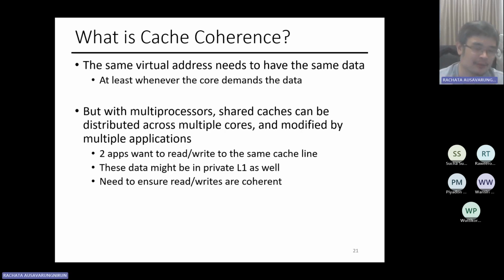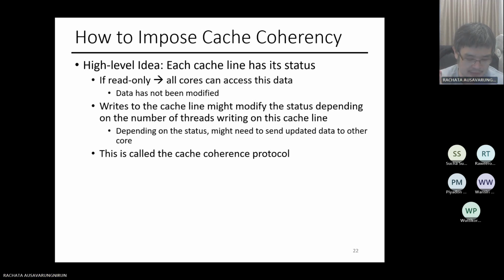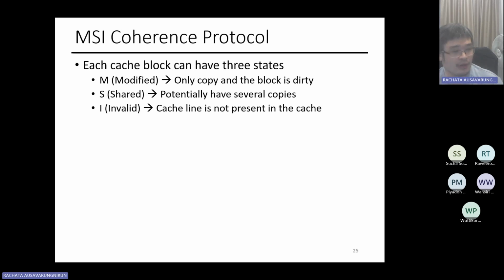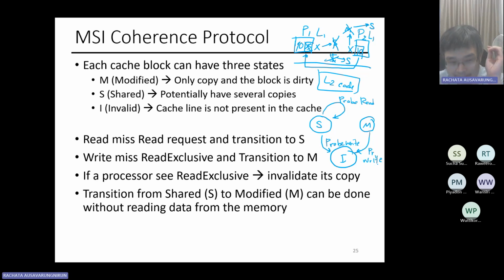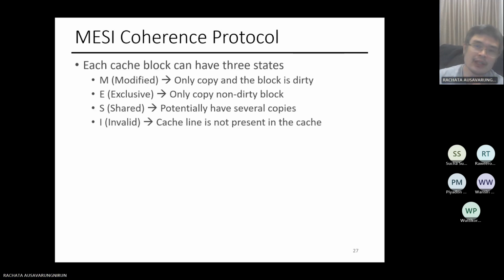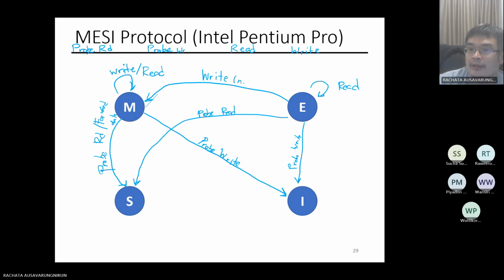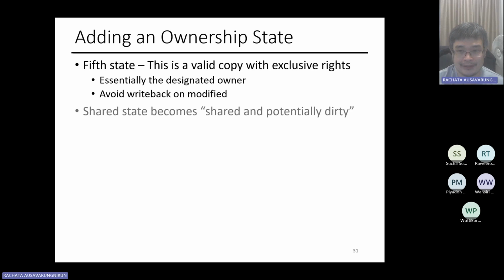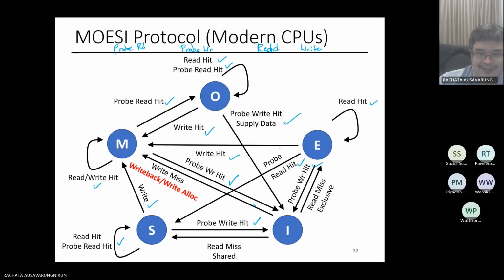[VISTEC-ComArch] Lecture 8.2: Cache Coherency